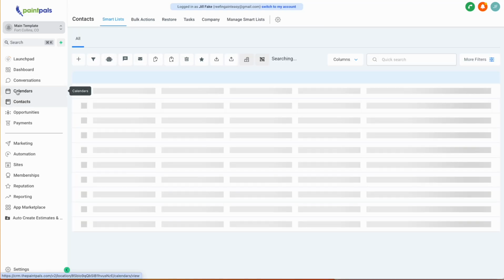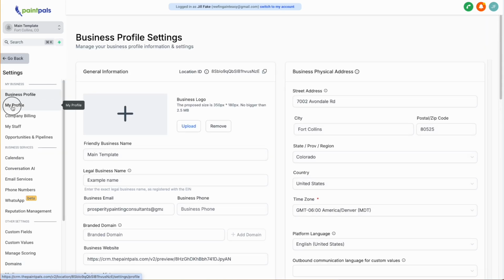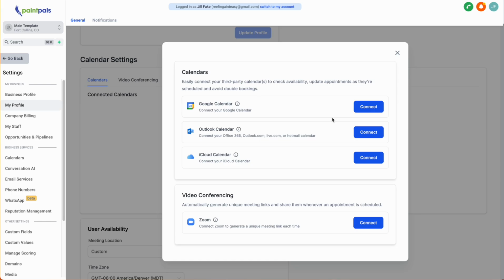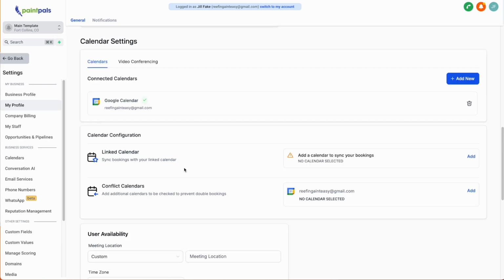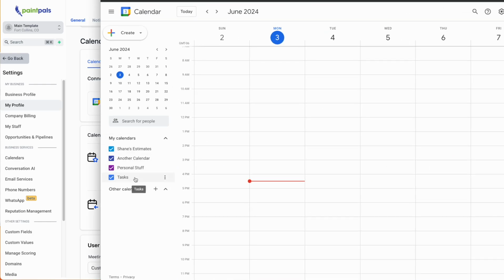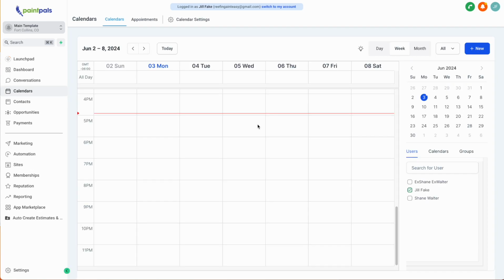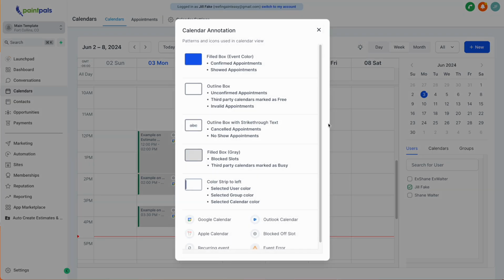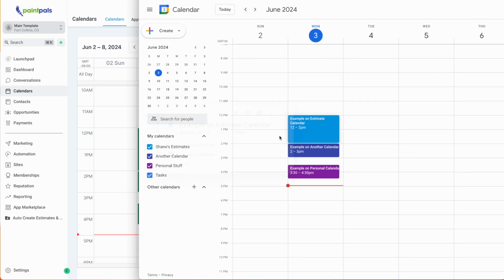[Calendar] - 1 How to Connect External Calendars